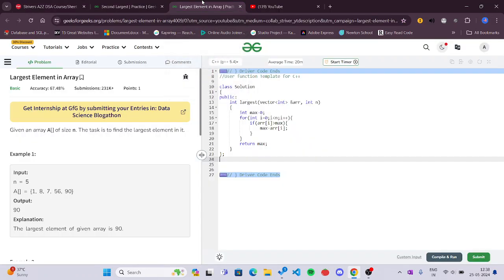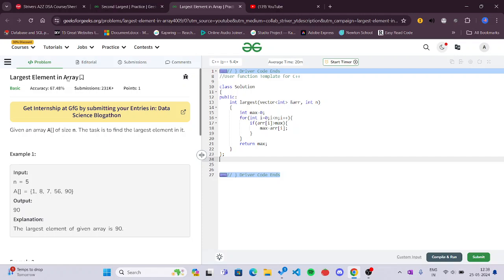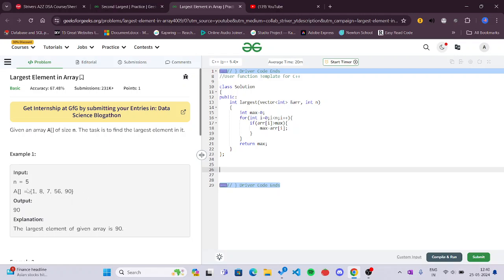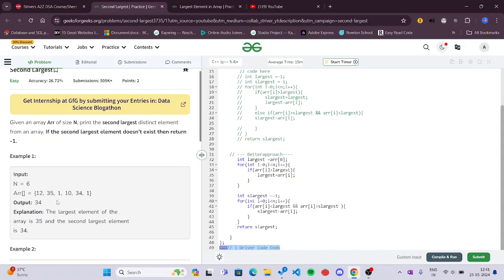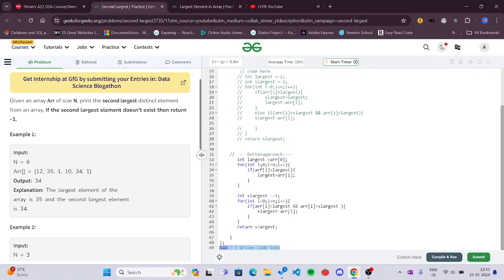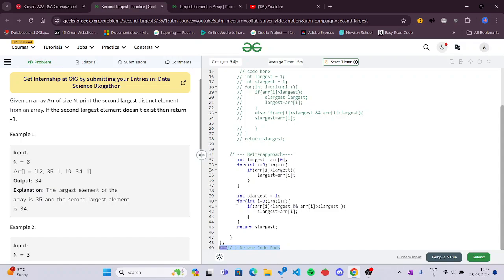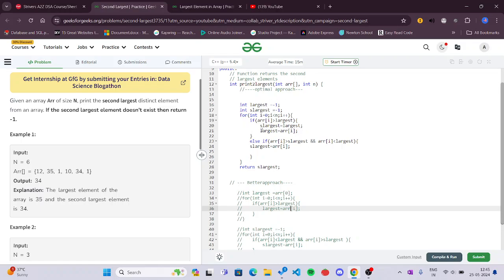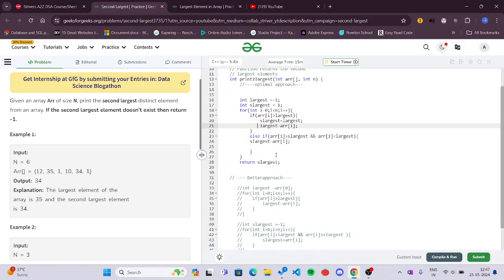Find Largest and Second Largest Element in an array in C++ | Striver's A2Z Sheet